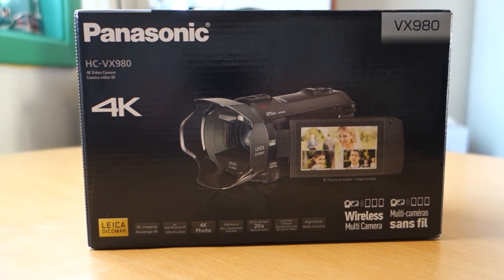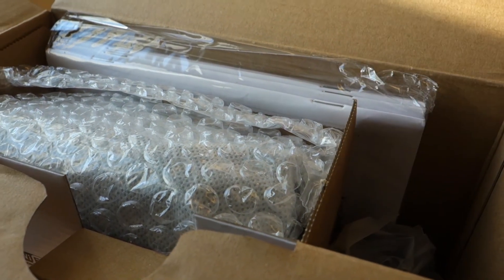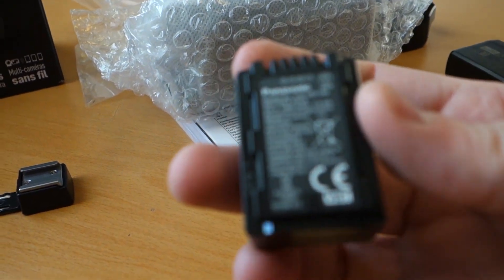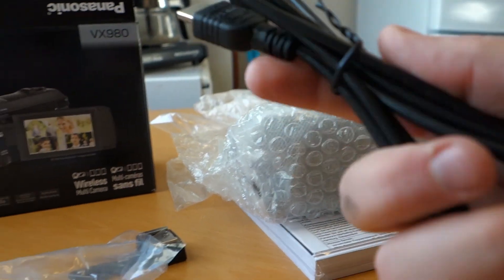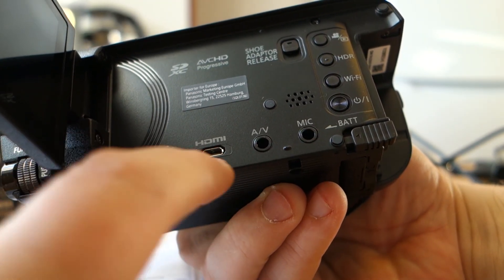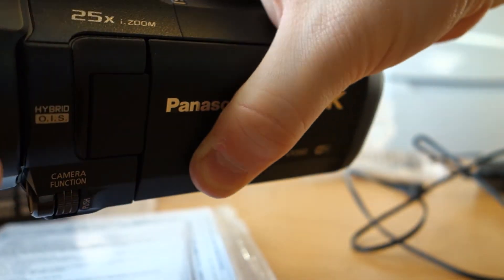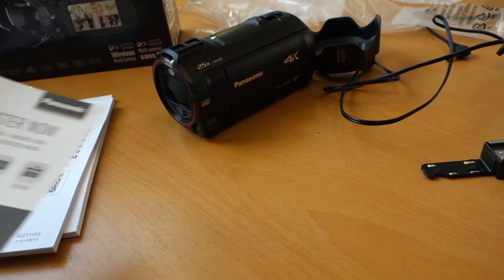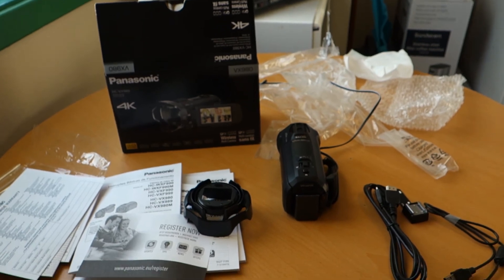Panasonic HC-VX980EG-K VideoCamera 4K Unboxing 21 Januar 2018!